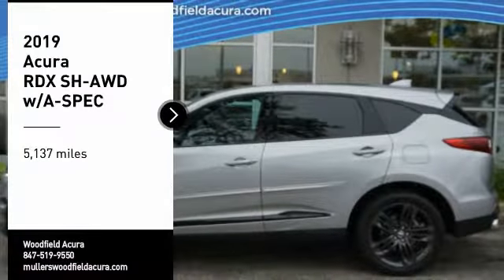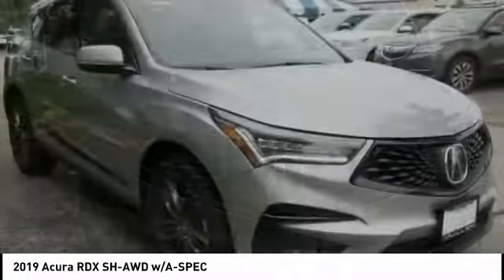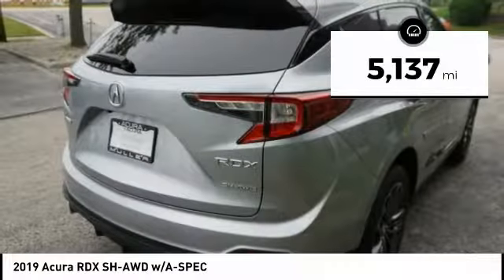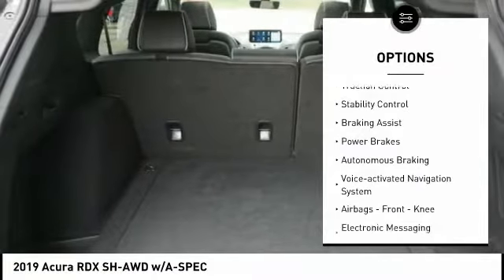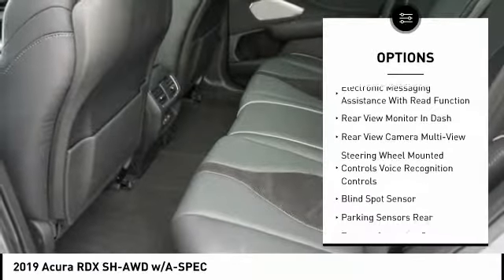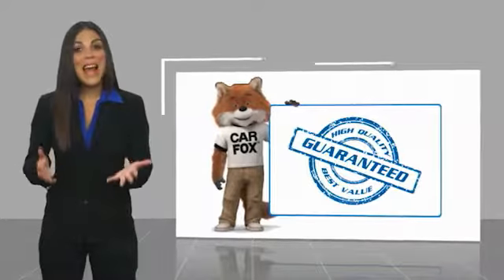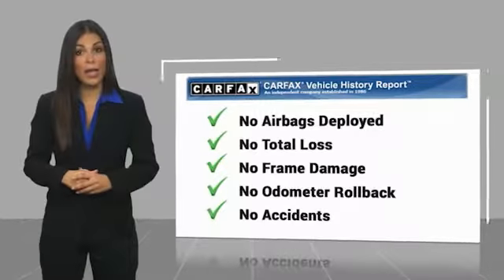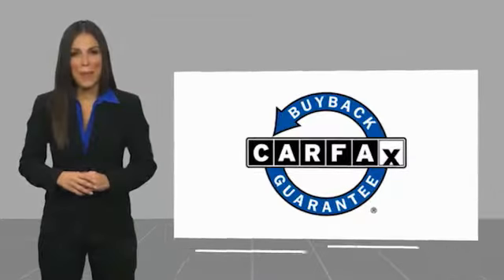2019 Acura RDX Hoffman Estates IL P15787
2019 Acura RDX SH-AWD w/A-SPEC

Woodfield Acura
1099 w. Higgins Rd.

2019 Acura RDX A-Spec Package SH-AWD AWD 10-Speed Automatic Silver 2.0L 16V DOHC CERTIFIED.21/26 City/Highway MPGAcura Certified Pre-Owned Details:  * Warranty Deductible: $0  * Roadside Assistance  * 182 Point Inspection  * Limited Warranty: 24 Month/100000 Mile (whichever comes first) after new car warranty expires or from certified purchase date  * Vehicle History  * Transferable Warranty  * Powertrain Limited Warranty: 84 Month/100,000 Mile (whichever comes first) from original in-service date  * Includes Trip Interruption and Concierge Services                             *Plus first maintenance FREE!